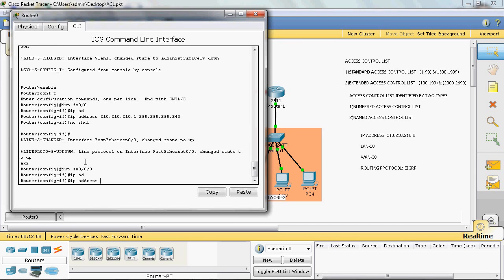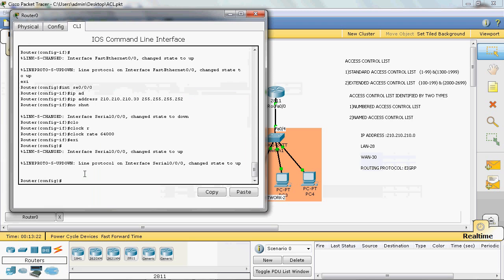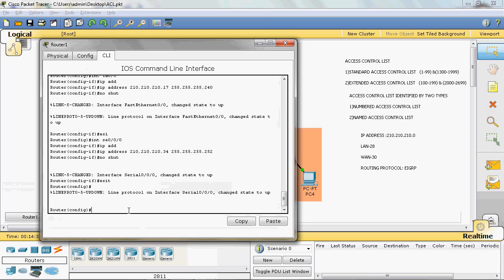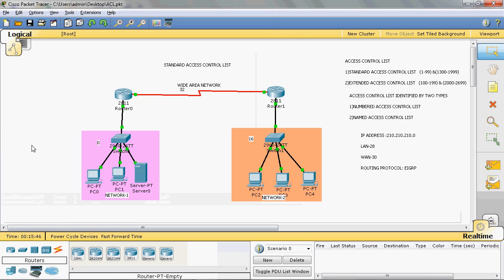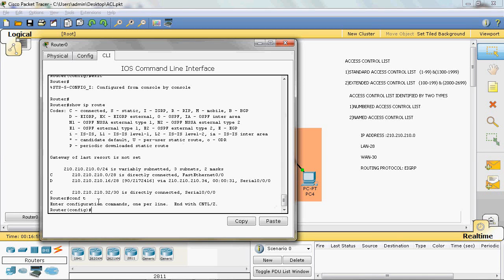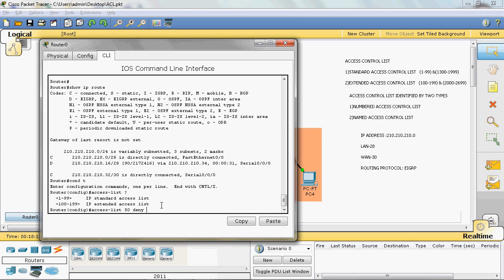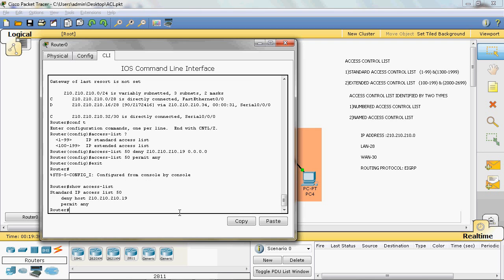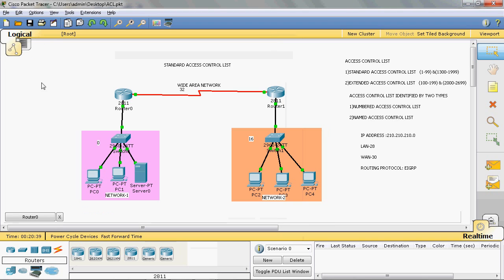HOW TO CONFIGURE STANDARD ACCESS CONTROL LIST PART 2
I WILL EXPLAIN CONCEPT OF STANDARD ACCESS CONTROL LIST  IN STEP BY STEP MANNER